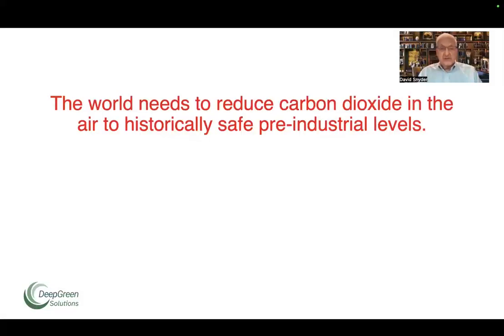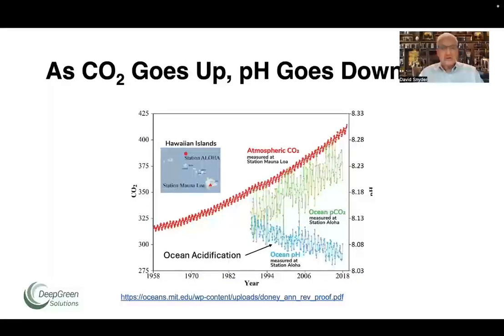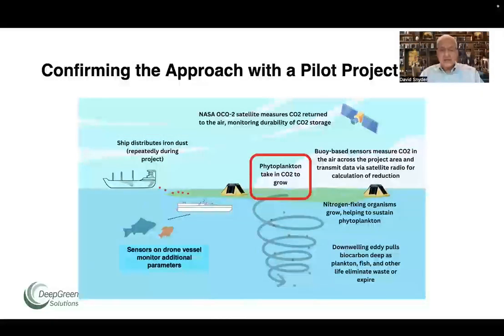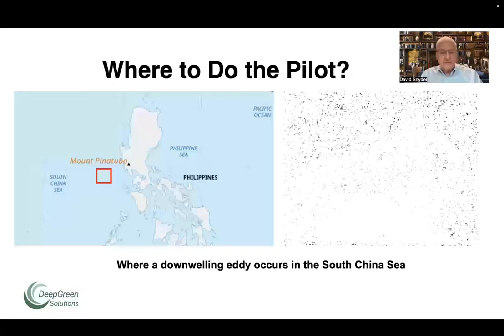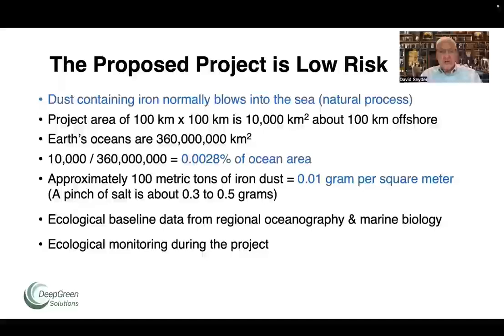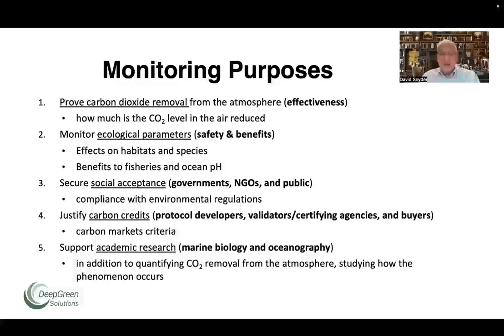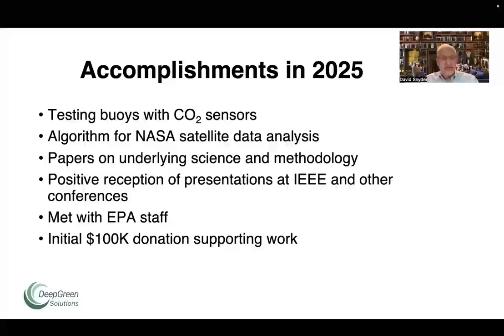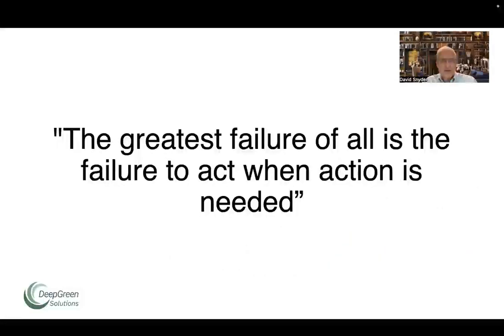Deep Green Solutions Technical Slide Deck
David Snyder, Chief Operating Office, Deep Green Solutions gives a technical presentation outlining the novel carbon capture endeavor Deep Green Solutions is pursuing.